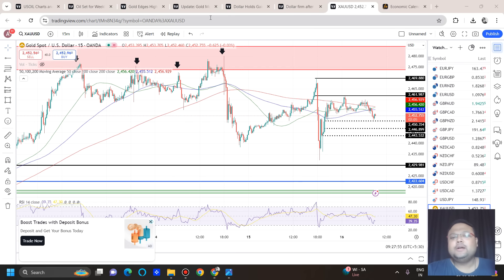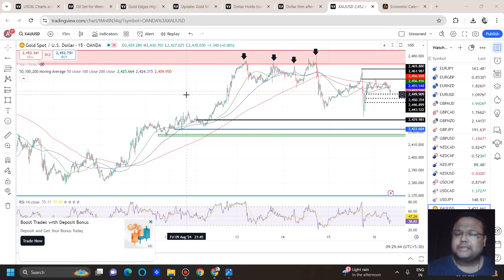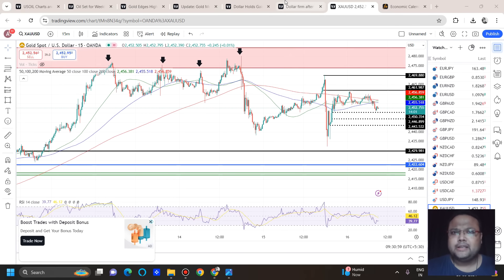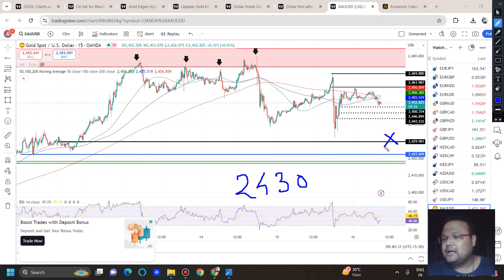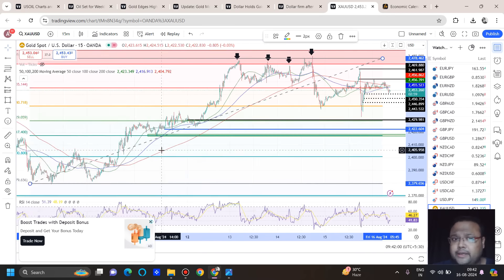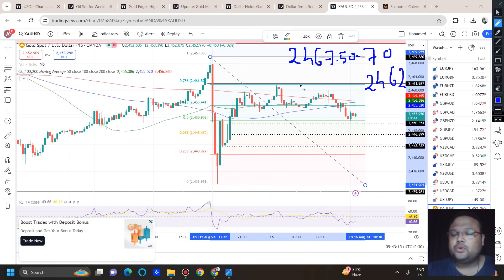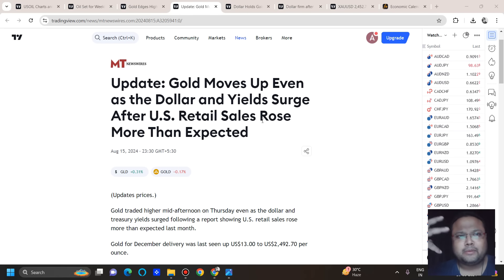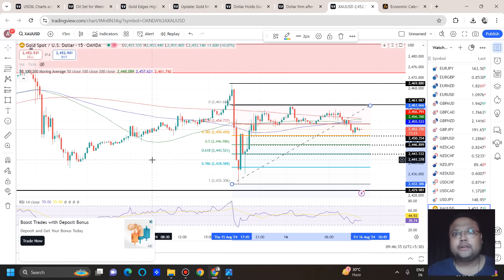GOLD TRADING STRATEGY TODAY 16 AUG | XAUUSD ANALYSIS TODAY 16 AUG | XAUUSD FORECAST TODAY 16 AUG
Checkout DotBee for live market analysis